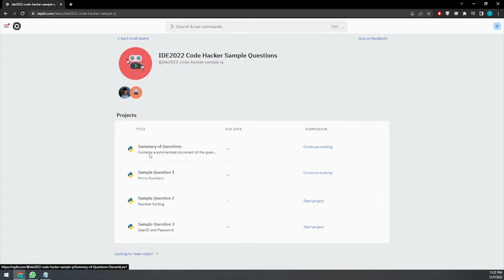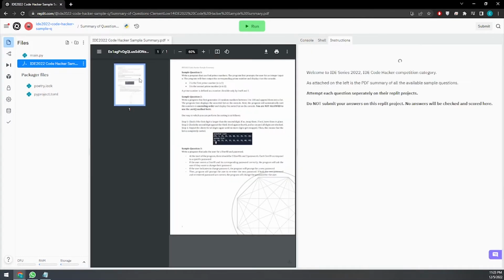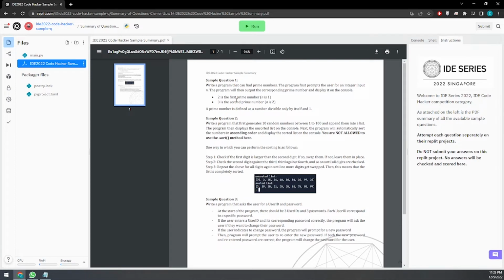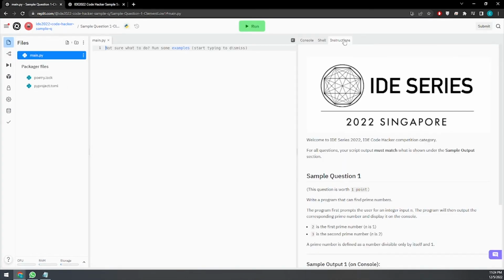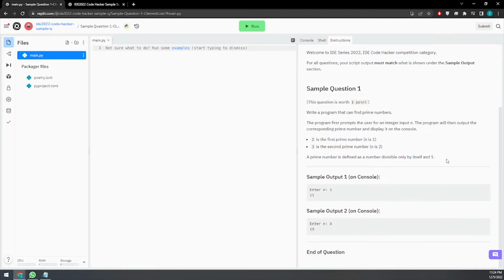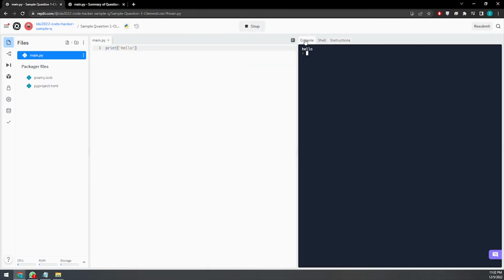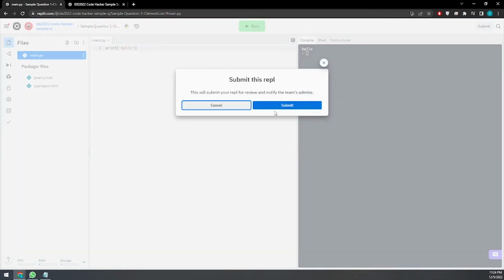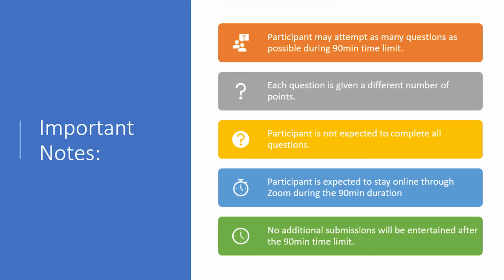IDE Code Hacker 2022 Submission Guide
This video guide will show participants of IDE Robotics 2022 the gameplay and rules for the actual competition day.